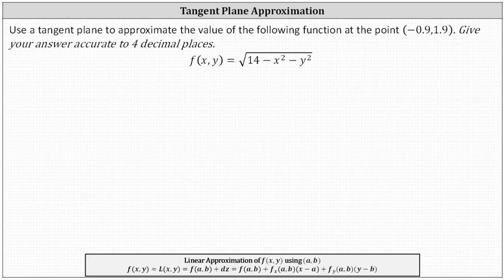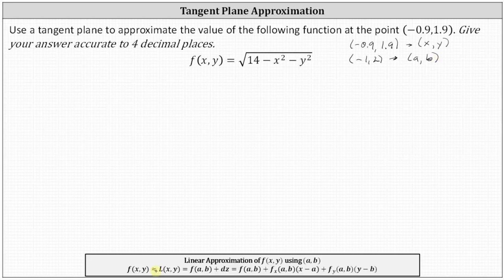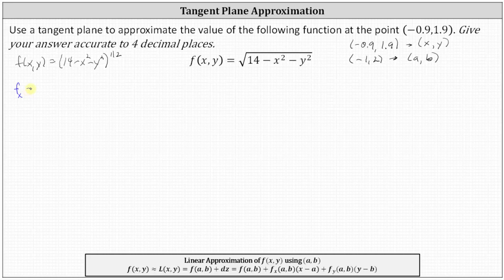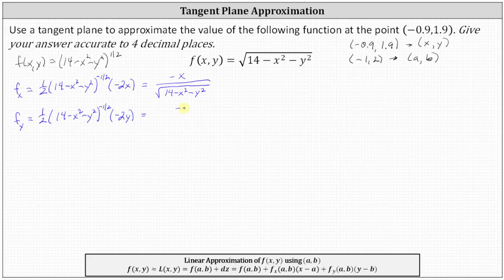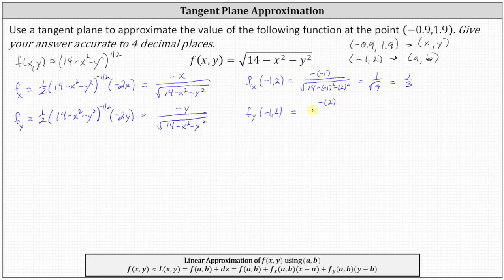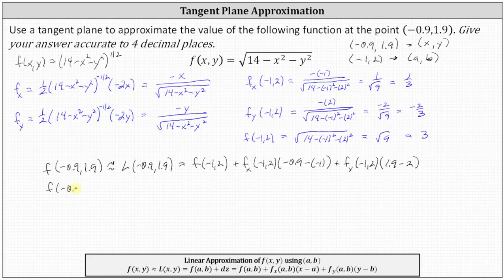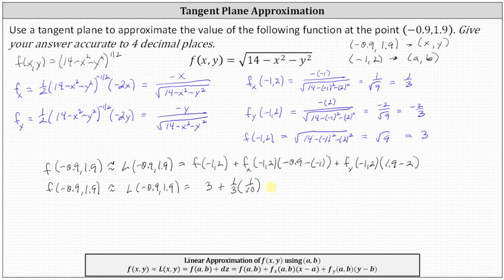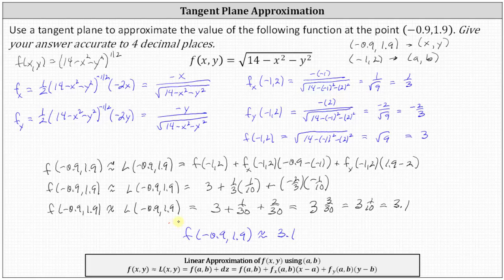Determine a Tangent Plane Approximation for Function of Two Variables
This video explains how to make a linear approximation or tangent line approximation for a function value of a function of two variables.